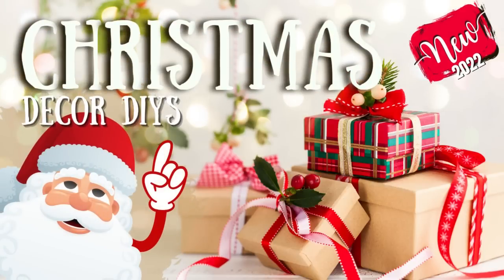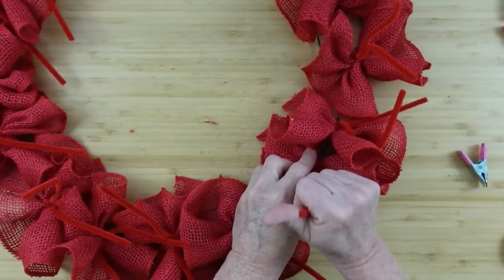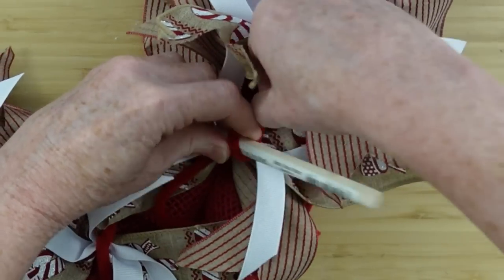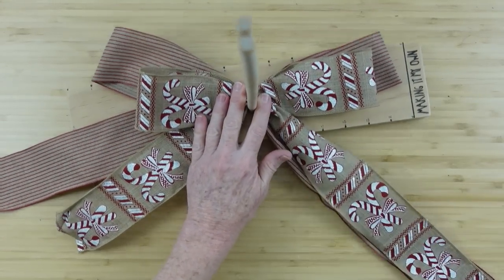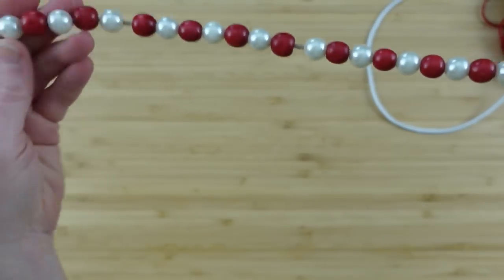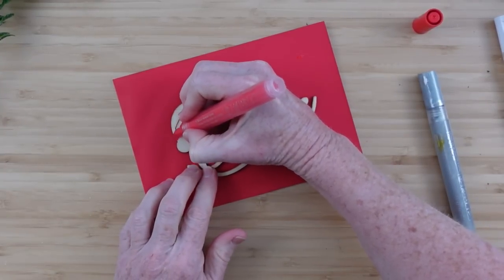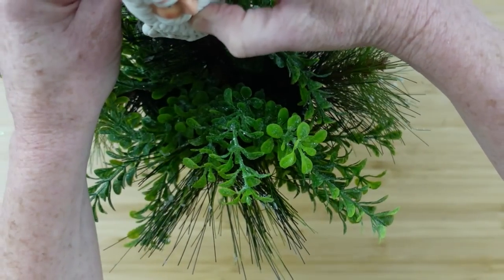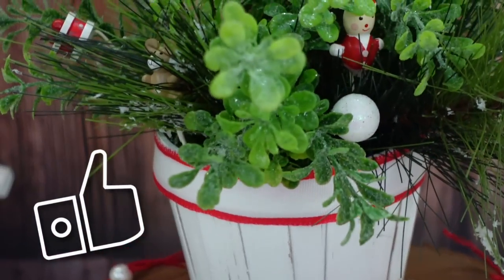FRESH Christmas Decor DIYs That Will Make Even The Grinch BELIEVE!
Today I have a Christmas decor DIYs that will make even the grinch believe!  Hang around-much more NEW video content coming out SOON. I hope you like this little bite of fresh goodness!